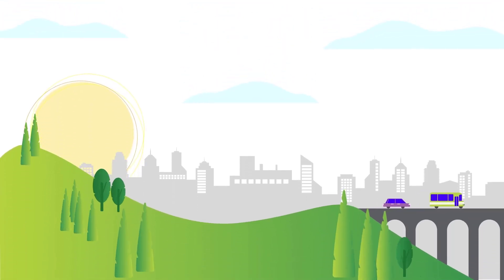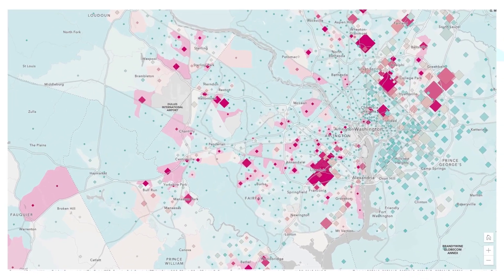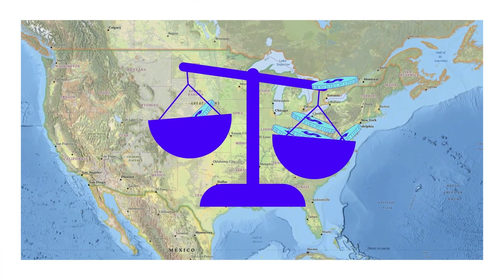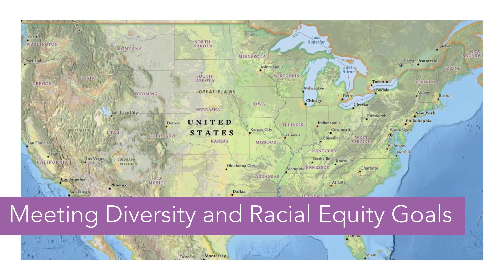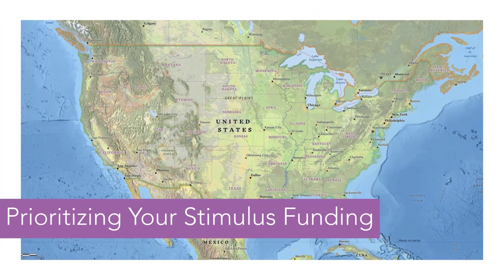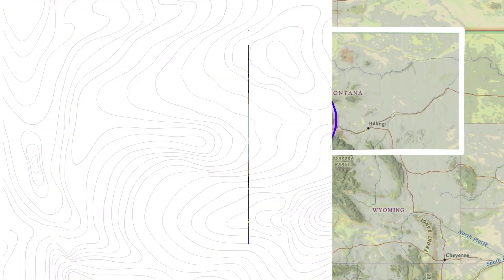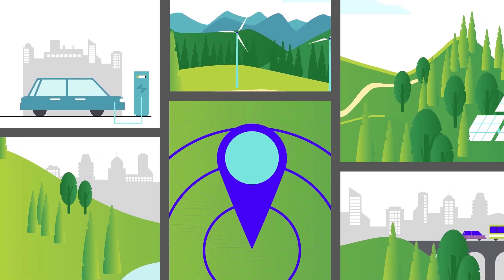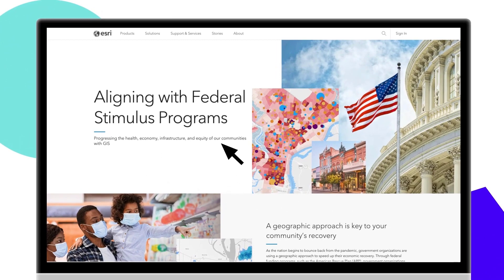Aligning Your GIS Efforts with Federal Stimulus Funding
Explore five ways that communities can maximize stimulus funds with GIS. Stimulus programs such as the American Rescue Plan Act and the Infrastructure Investment and Jobs Act provide a road map for resilient recovery efforts. And communities are using geographic information systems (GIS) to lead that charge. GIS ensures stimulus-funded efforts meet the intended goals of creating healthy environments, supporting economic growth and removing barriers to mobility.